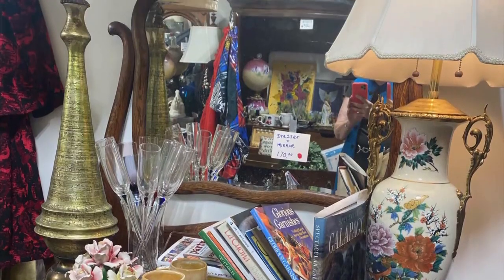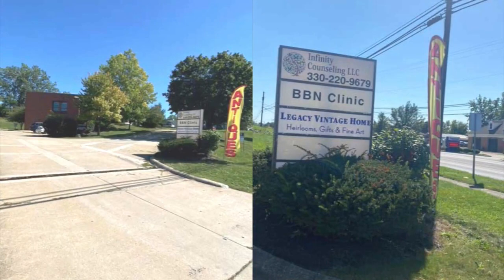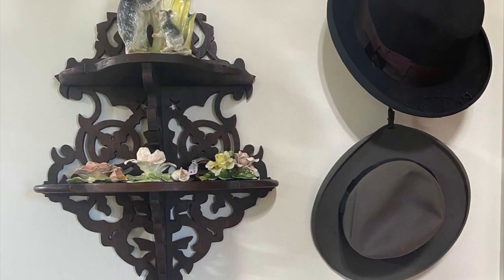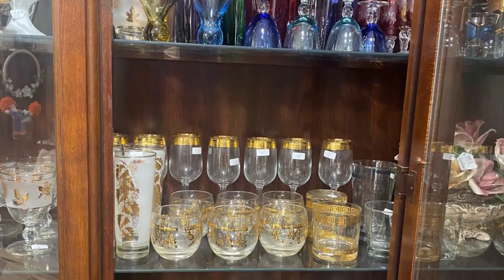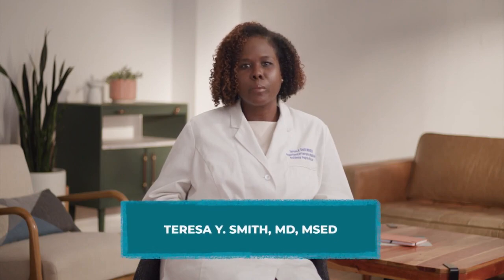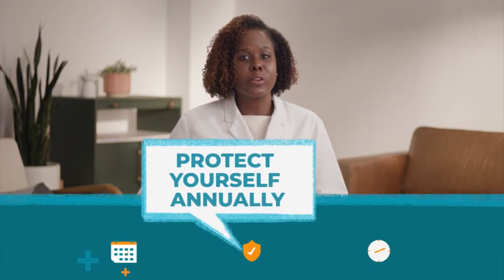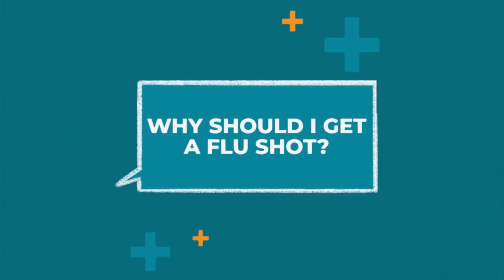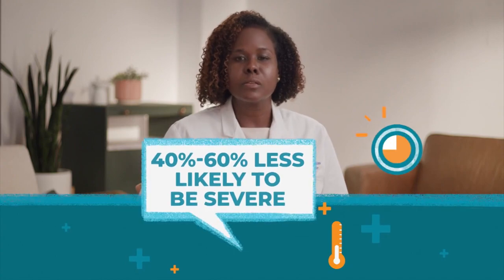Legacy Vintage Home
Lisa Synder, of Legacy Vintage Home, speaks with Buzz on Business on Brunswick Area Television